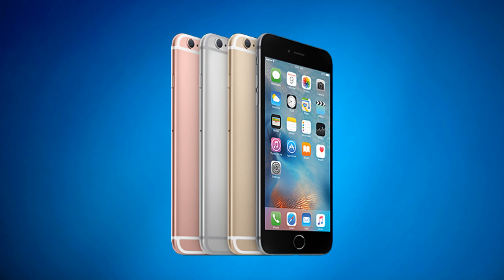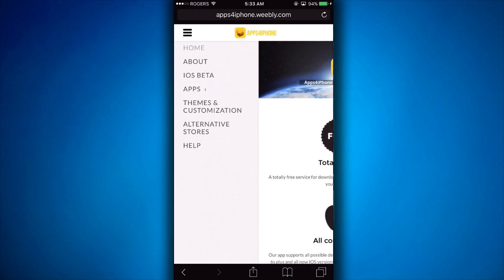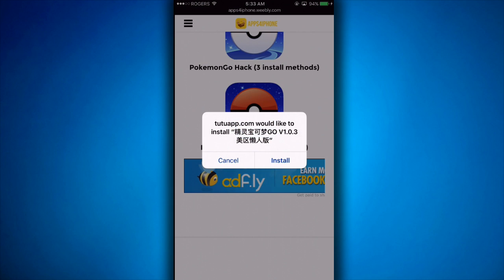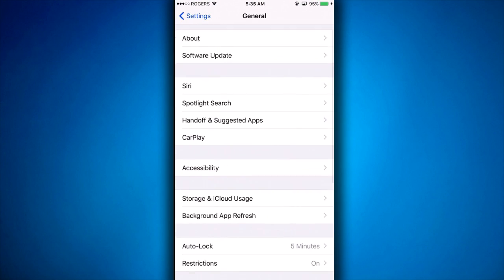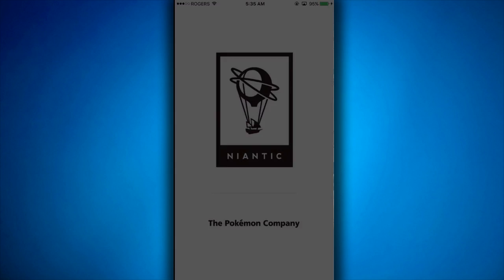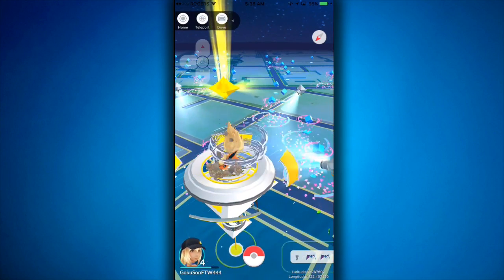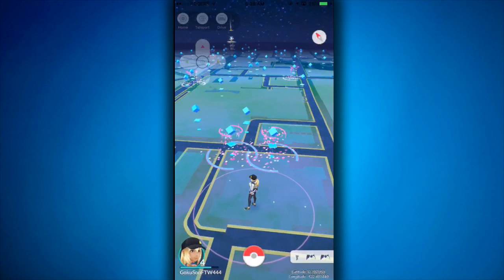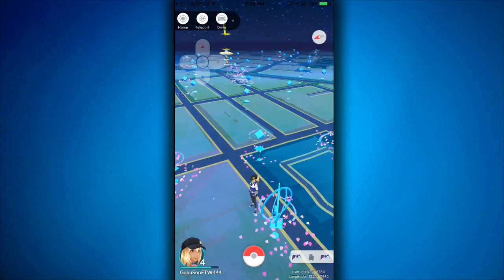How To Get A Hacked PokemonGO App (iPhone) - PokemonGO Tips & Tricks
This is a tutorial on how to get a hacked version of PokemonGo that allows you to move anywhere you want. (No jailbreak or computer needed)

DO NOT TELEPORT UNTIL 5 HOURS AFTER THE FIRST ONE BECAUSE YOU WILL GET BANNED!

For IOS 9/9.1/9.2/9.2.1/9.3/9.3.1

For iPhone 4s & up

PokemonGO
PokemonGO Tips & Tricks
Hacked PokemonGO
Every Pokemon in PokemonGO
Walk Anywhere in PokemonGO
PokemonGO Help